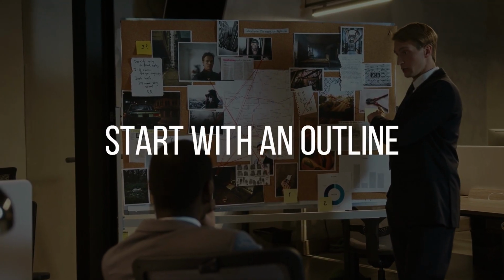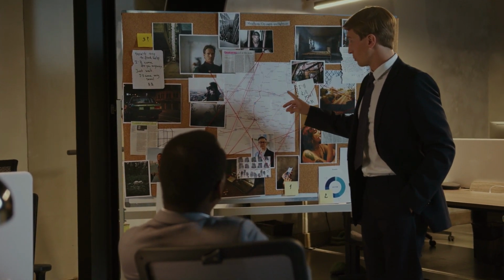The Power of Story Structure: Why it Matters and How to Use It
If you have any questions or future topics, be sure to let me know.

00:00 Introduction
00:40 What is Story Structure?
03:58 Does Story Structure Matter?
06:41 Tips on Using Story Structure
11:52 My Thoughts